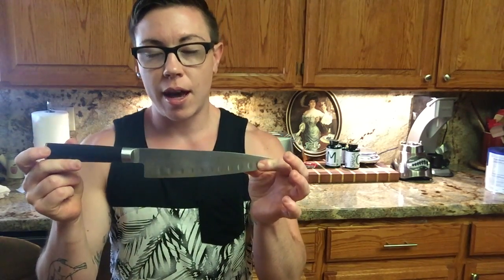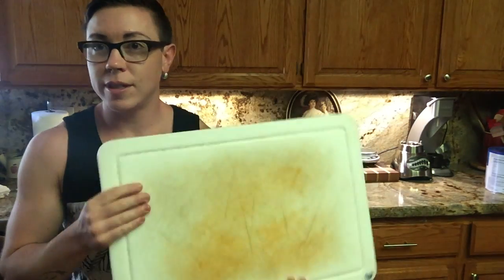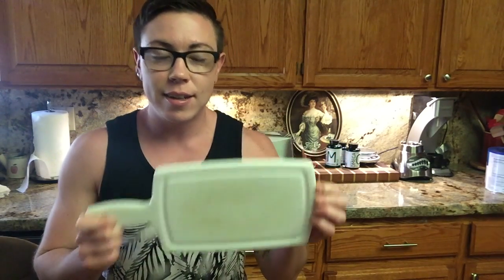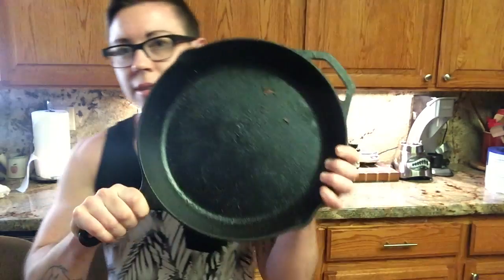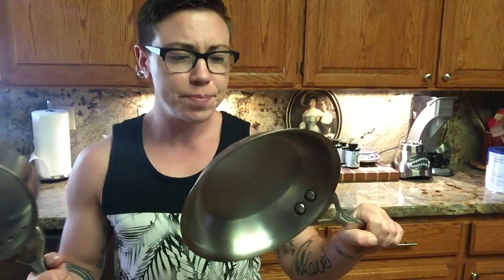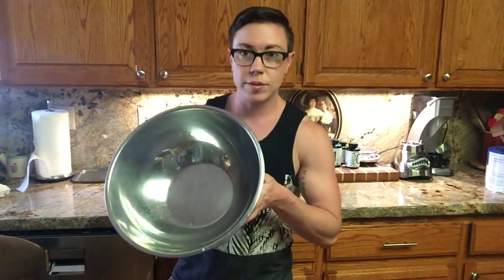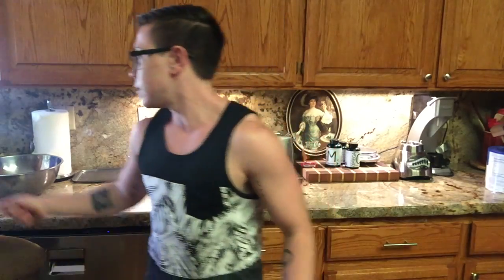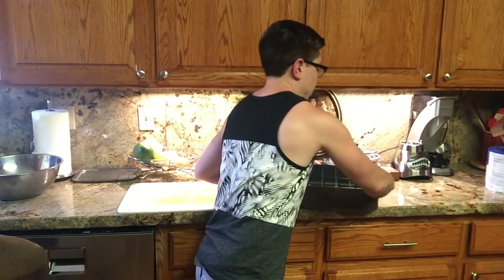Kitchen Essentials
This video is about Kitchen Essentials. To see the products I talked about in this video go to my and click on store.